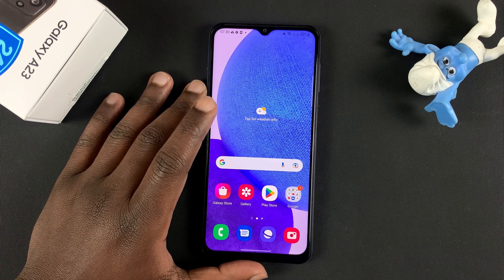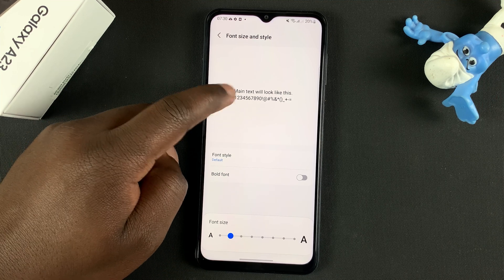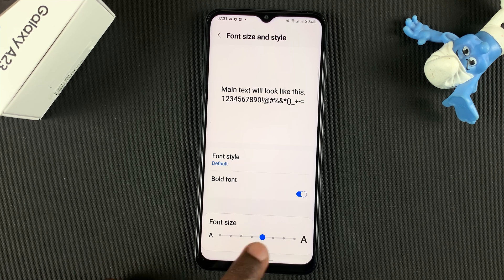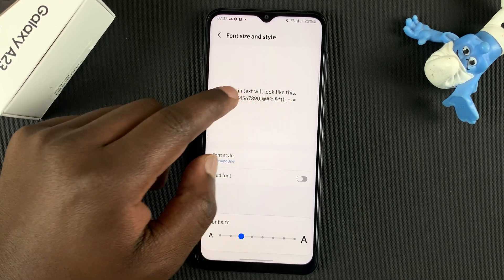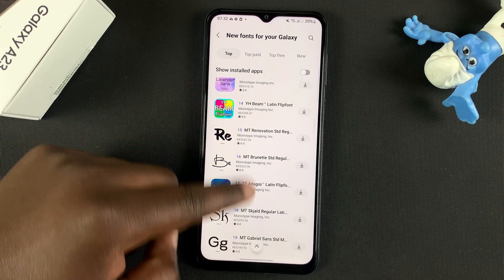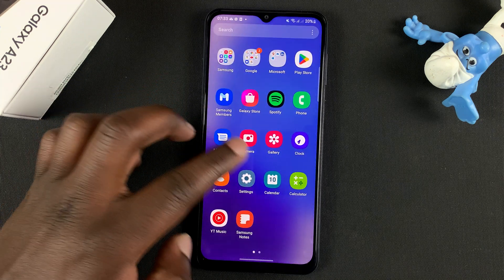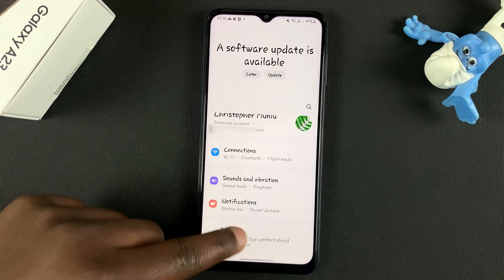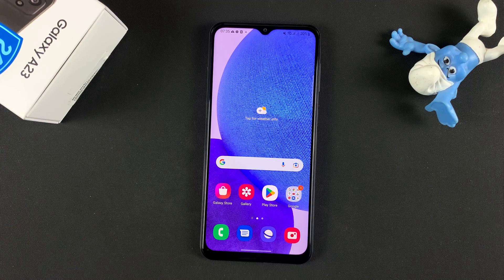Samsung Galaxy A23: How To Change Font Size and Font Style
Learn how to change font size and font style on your Samsung Galaxy A23. If the default font doesn't look or feel right,  here's a quick easy way to change.

How To Change Font Size:
Tap on Font Size and Style
Use the Font Size slider at the bottom to increase or reduce font size.

How To Change Font Style:
Tap on Font Style
Choose from the available styles
Tap on 'Download Fonts'  to download new font styles from the Galaxy Store.

Cell Phone Tripod Adapter